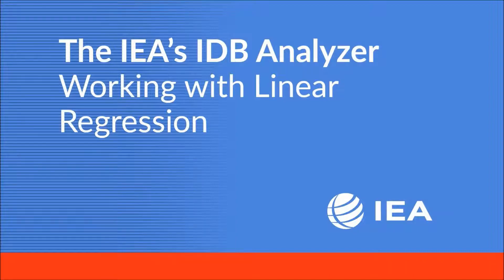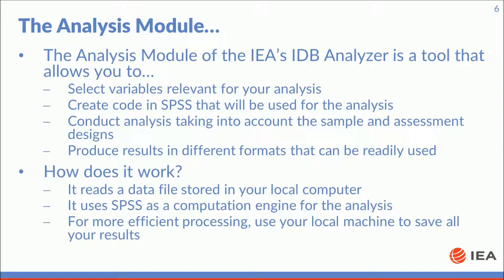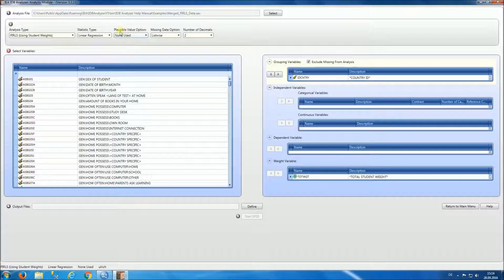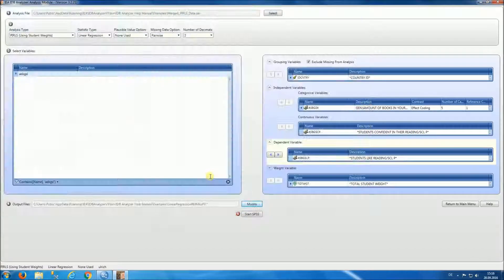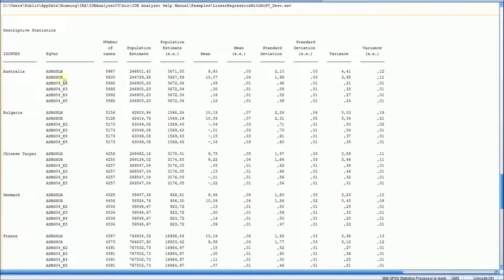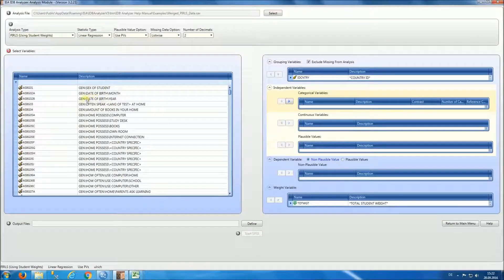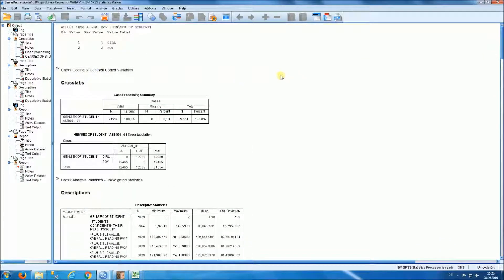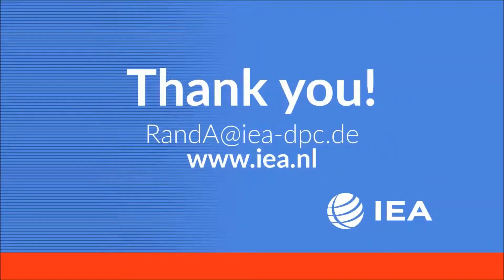The IEA's IDB Analyzer: Working with Linear Regression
The purpose of this tutorial is to show you how to use the IEA’s IDB Analyzer to work with linear regression.